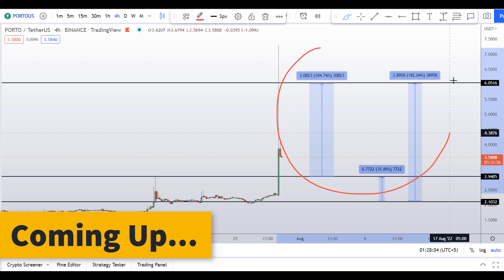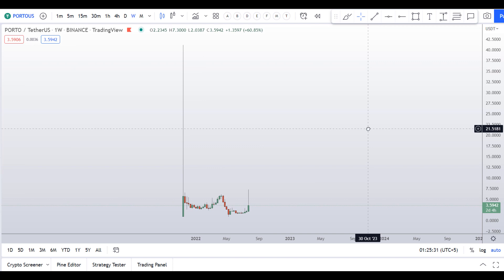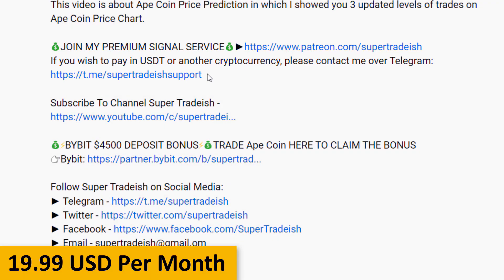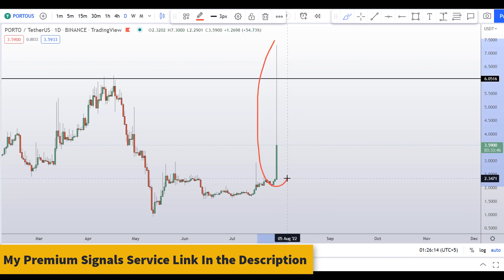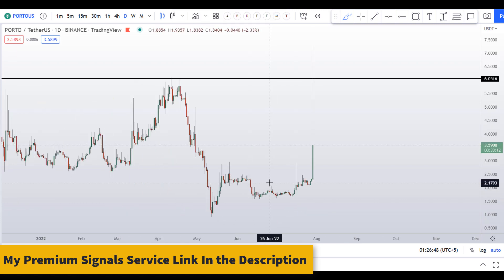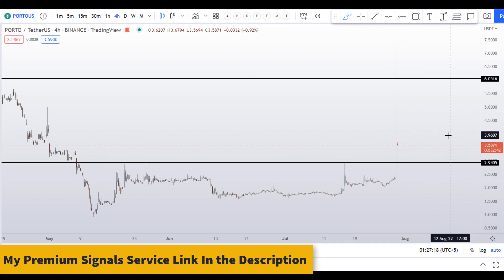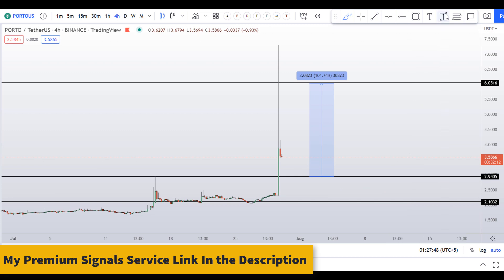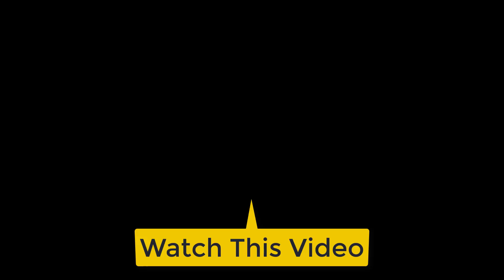PORTO Coin FC Porto Fan Token Price Prediction Alert!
This video is about PORTO Coin FC Porto Fan Token Price Prediction in which I covered 2 levels for you on PORTO Coin FC Porto Fan Token

💰⚡BYBIT $4500 DEPOSIT BONUS⚡💰TRADE PORTO Coin FC Porto Fan Token HERE TO CLAIM THE BONUS